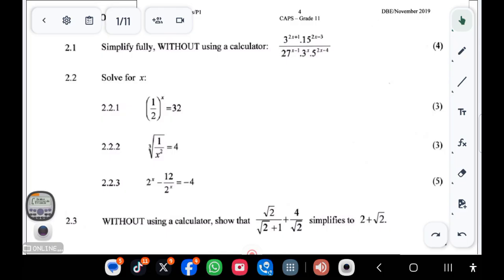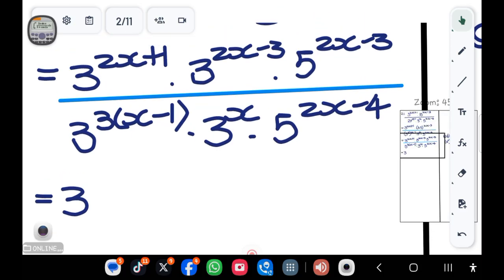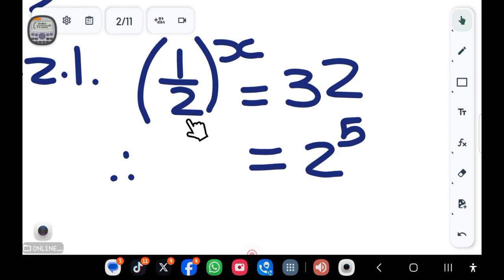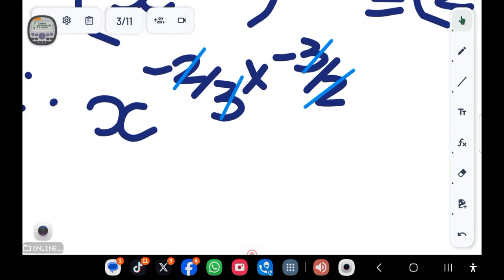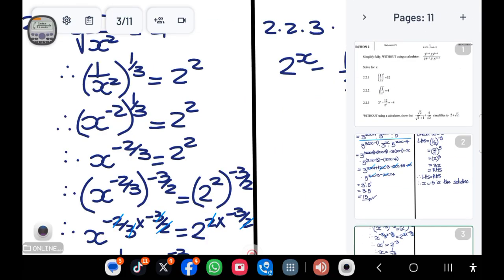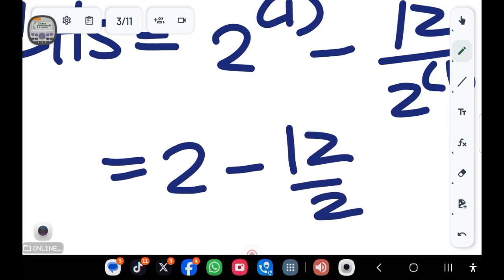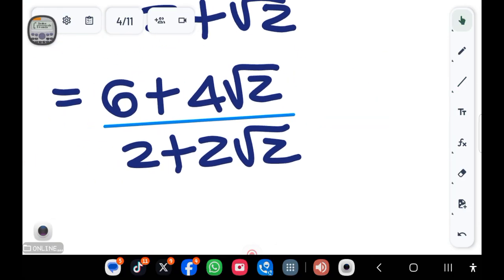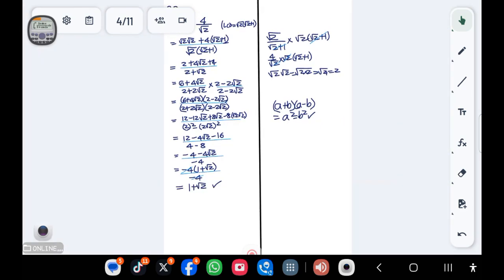EXPONENTS AND SURDS GRADE 11 VIDEO 01 of 4 (November 2019, DBE Paper 1)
In this video I take you through how to solve Surds and Exponents, from simplification of Surds WITHOUT using a Calculator to solving for X on different types of Exponential and Surd Equations.

CHAPTERS

00:00 INTRODUCTION
00:26 QUESTION (2.1) Simplify WITHOUT a Calculator
09:12 QUESTION (2.2) How To Solve Exponential Equations
09:15 QUESTION (2.2.1) Exponential Equation 1 (Variable Base)
10:36 How to CHECK the Solution to (2.2.1)
11:59 QUESTION (2.2.2.) Surd Equation with variable as a base
15:48 Check Solution (2.2.2)
18:50 QUESTION (2.2.3) How to Solve The QUADRATIC Exponential Equation using the K-Method
24:18 Check Solution (2.2.3)
25:39 How to Simplify Surds by Rationalising the Denominator